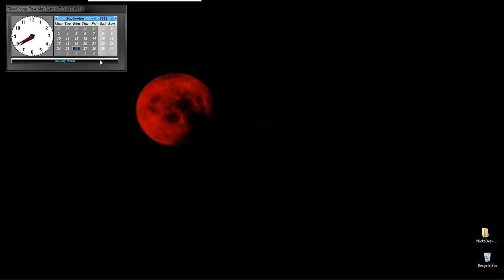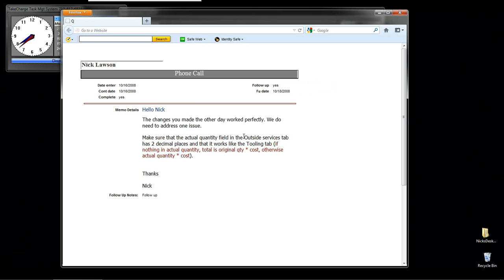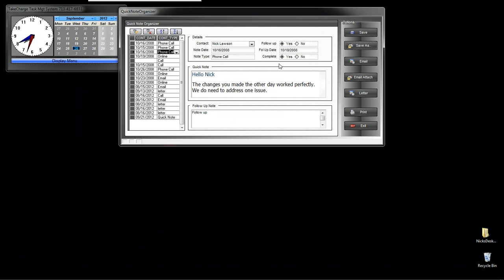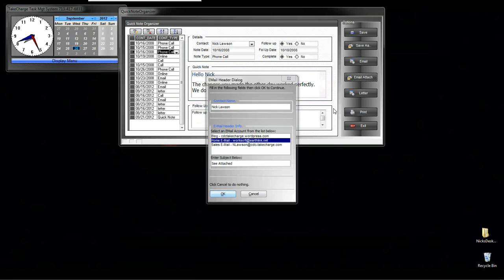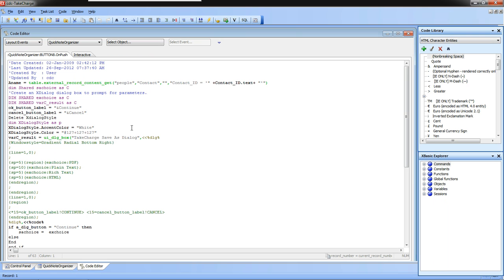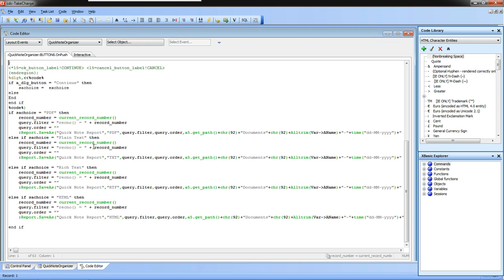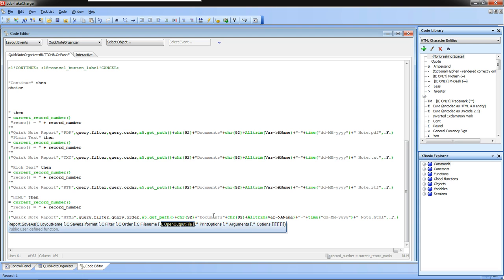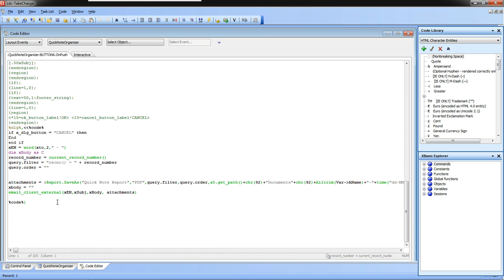Lesson 18 Contact App Export memo fields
Our final lesson on our Contact App Development deals with exporting our memo fields as different file types for use in other programs.